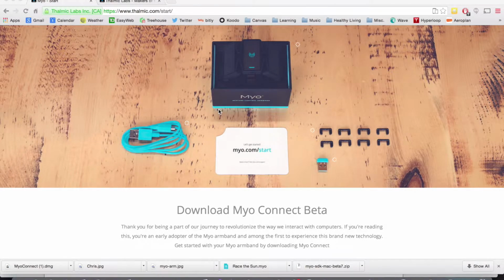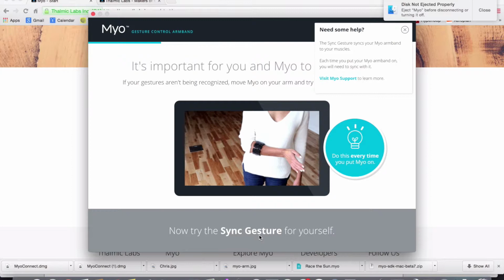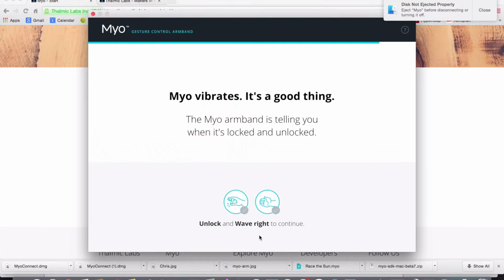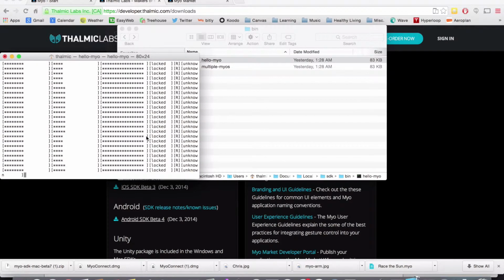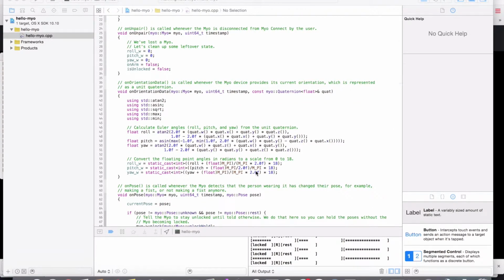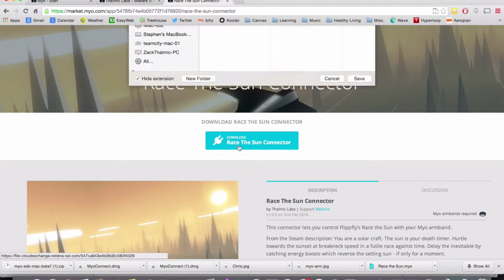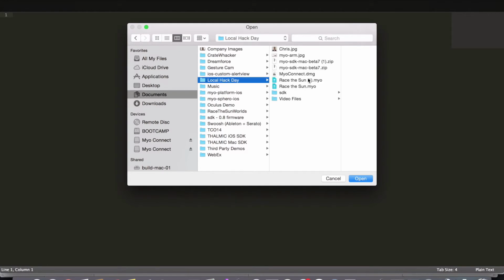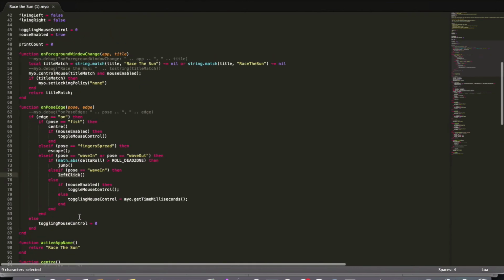Local Hack Day - Intro to Myo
Chris Goodine from Myo goes over how to get started devolping and working with the Myo.